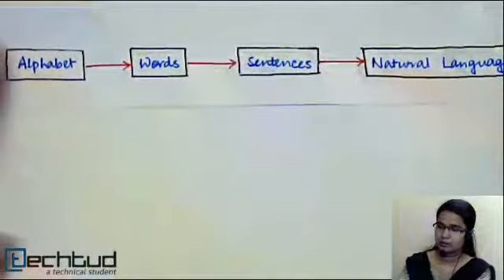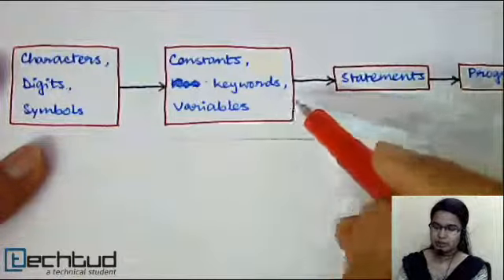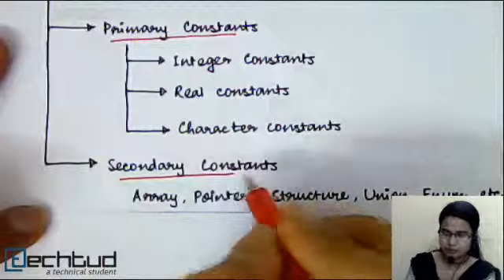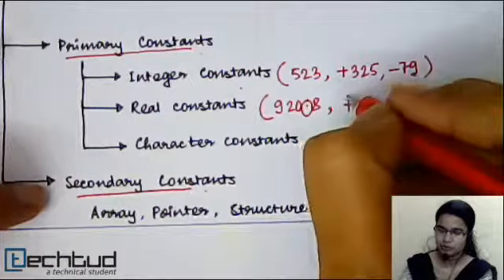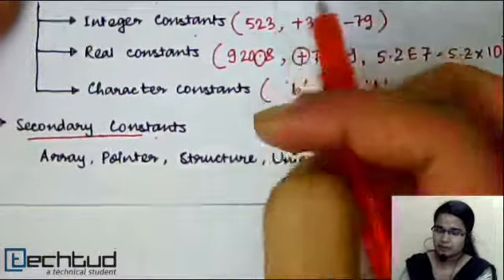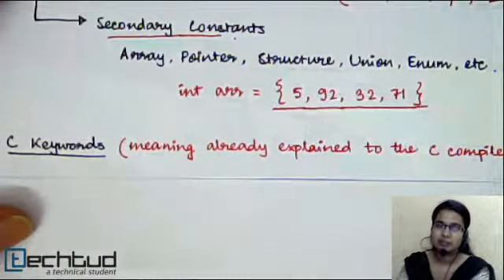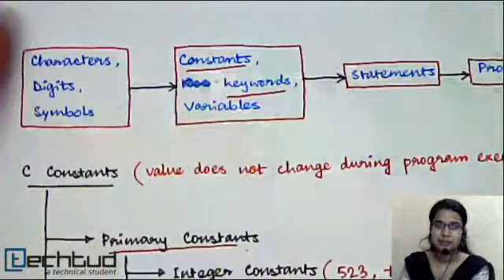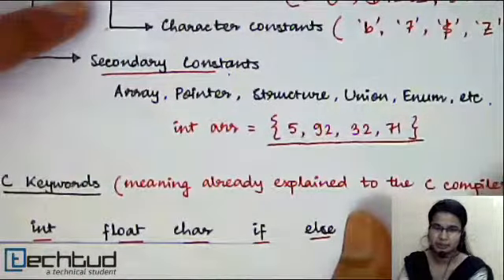Programming Language: Constants & Keywords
This lecture explains about Constants and Keywords as in C language. To ask your doubts on this topic and much more,